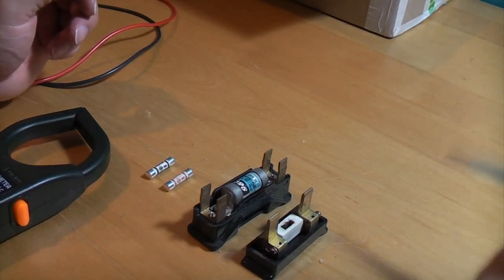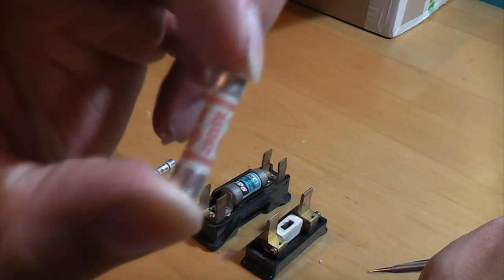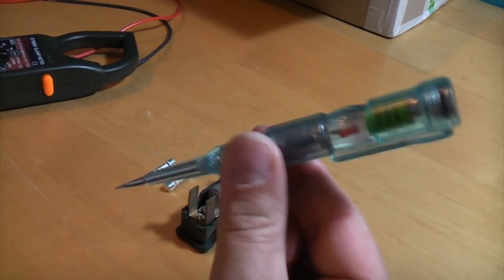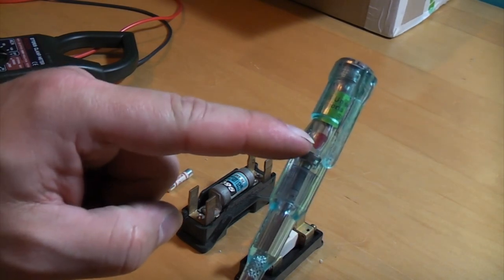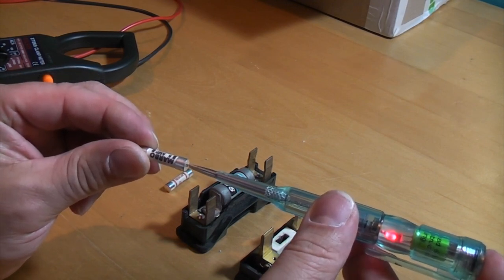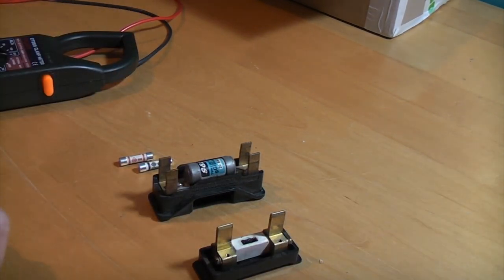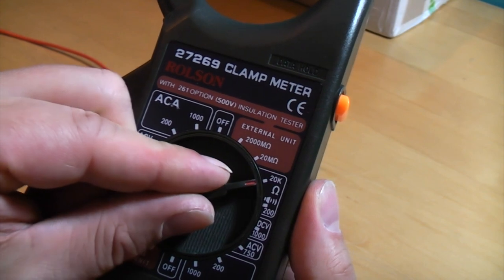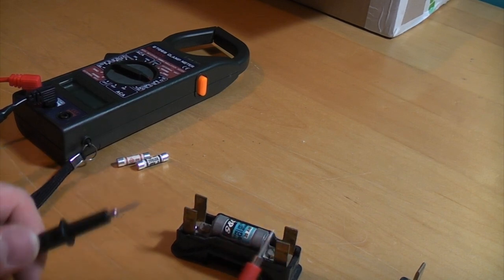How to test a fuse - Ultimate Handyman DIY tips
How to test fuses using either a test screwdriver or a multi-meter.